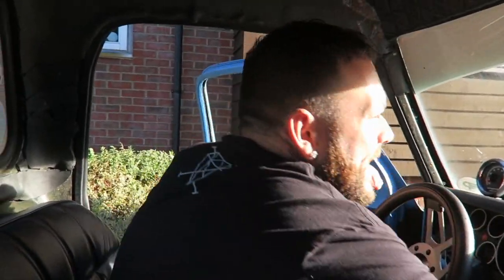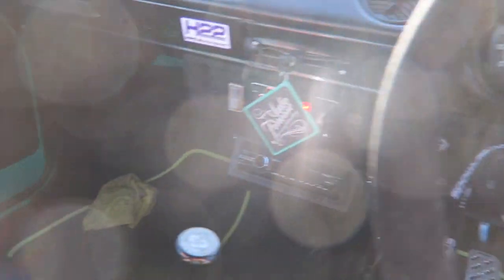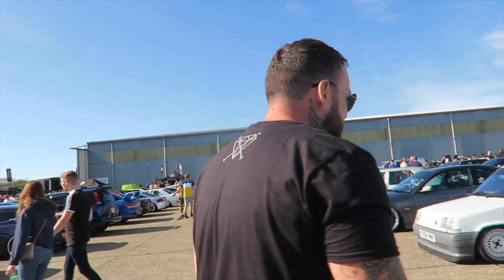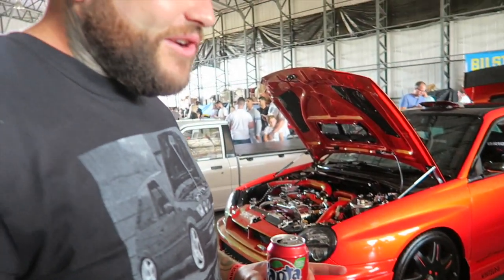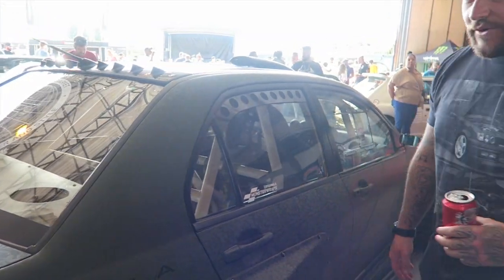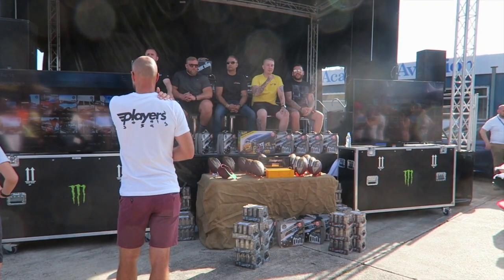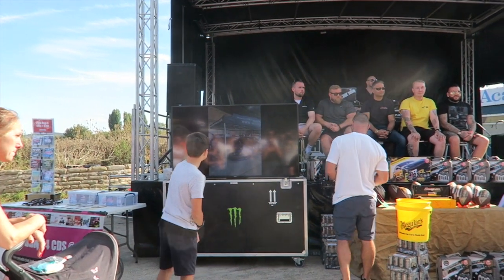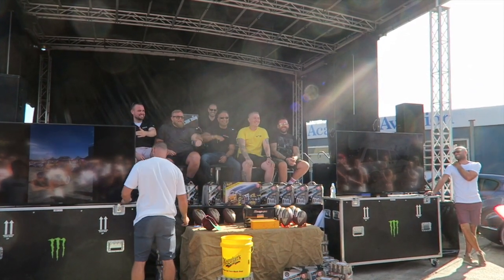Judging the UK's best car show - Players 13.0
NEW ITEMS NOW LIVE - FYDAPPAREL.COM